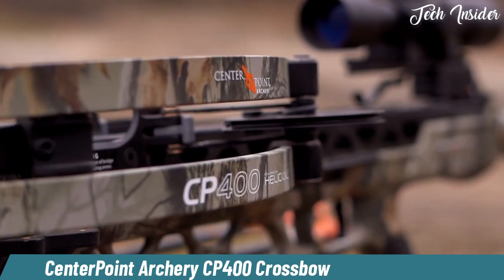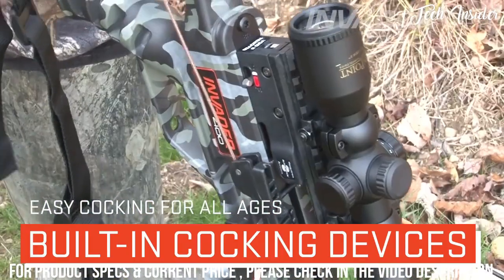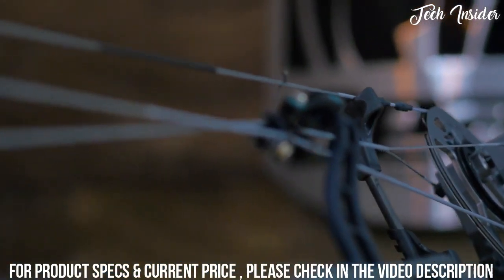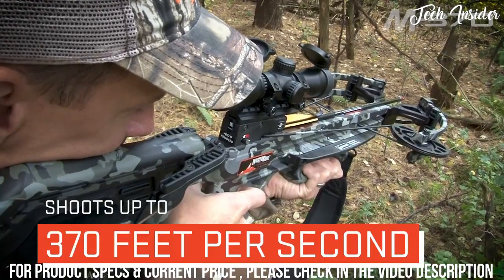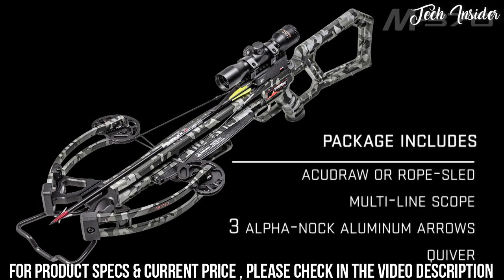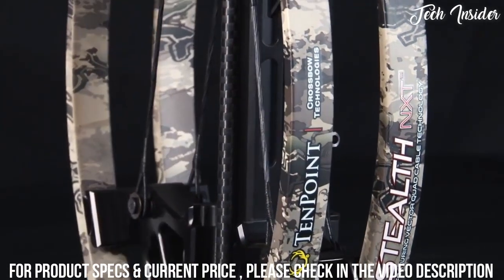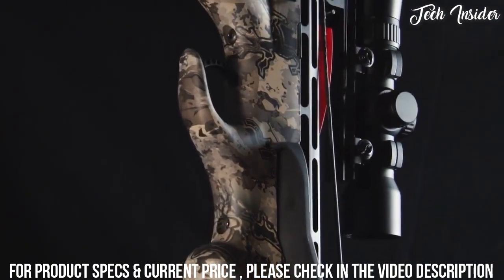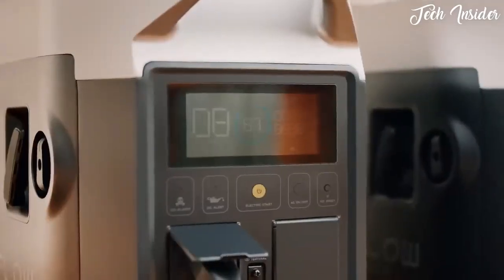Top 7 Best Bow Under 1000 Dollars - Get a New Bow in 2023!